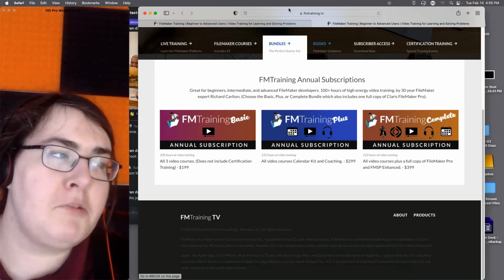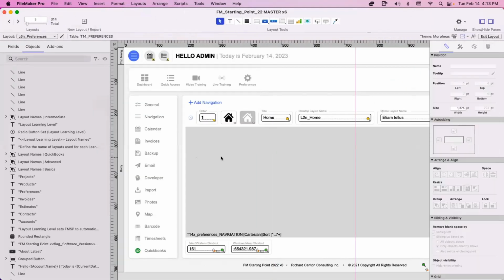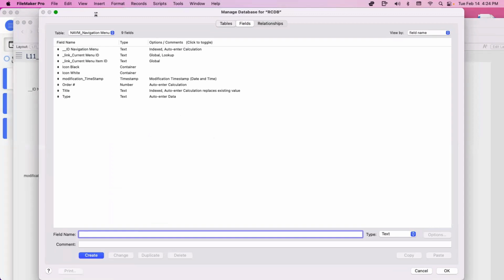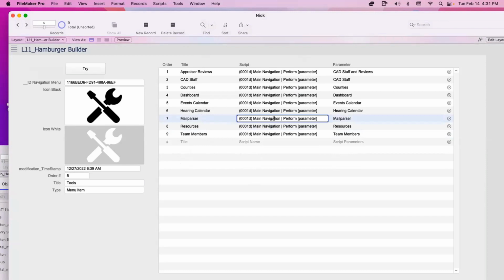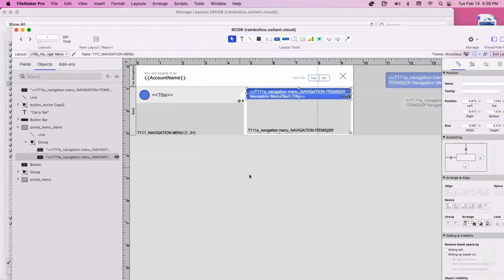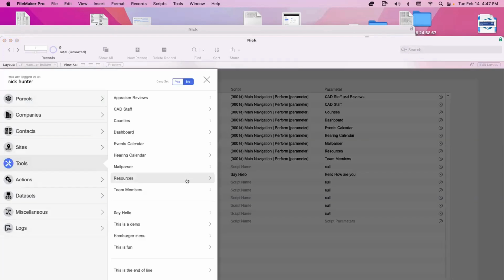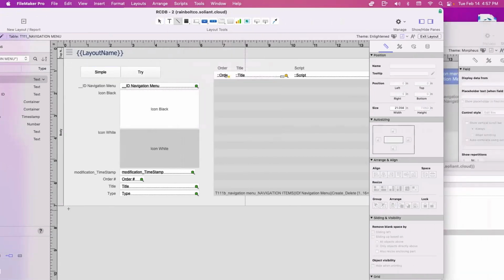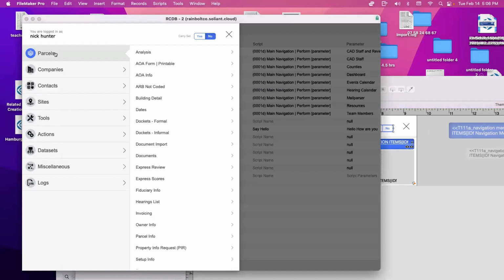FileMaker 2 Level Hamburger Menu Keyboard Navigation Day 1 - Claris 2 Level Hamburger Menu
7673 - LiveStream - 2.14.23 - FileMaker 2 Level Hamburger Menu Keyboard Navigation Day 1 - Claris 2 Level Hamburger Menu

For this miniseries, what is a Hamburger Menu, what is it for, and why is it the best navigation tool, how to build a navigation hamburger menu entirely record based for both panels, how to get each menu item to perform scripts without any button manipulation, how to get a two panel full keyboard navigation.

70 hours of video content AND one copy of Claris FileMaker Pro! 🎥

FMTraining.TV
2122 9th St., Suite 102

Imj3zEXXWfcYeEyeYrcWkMuJXeK4p6siBU/edit?usp=sharing